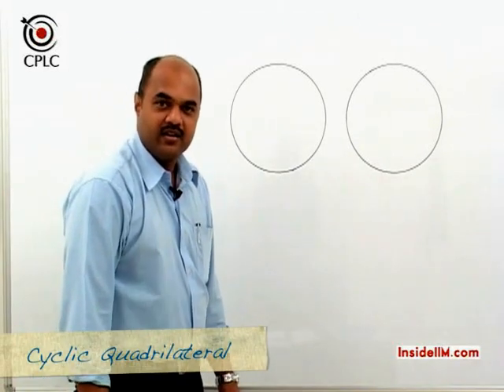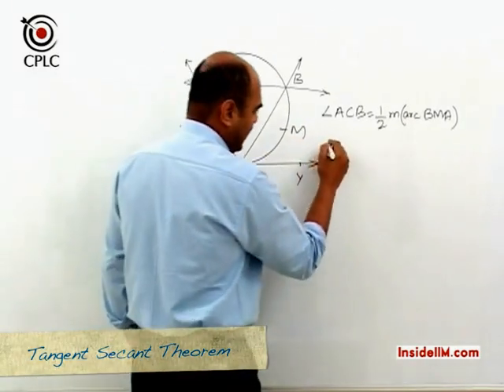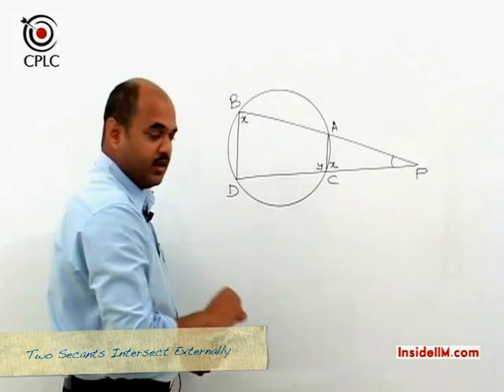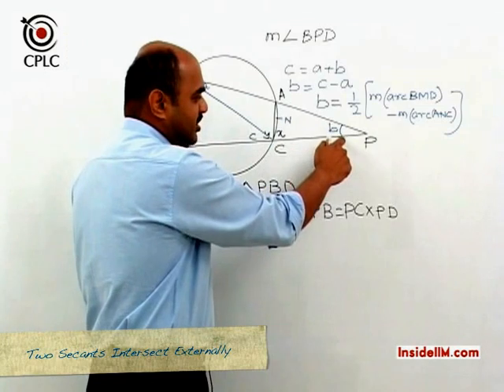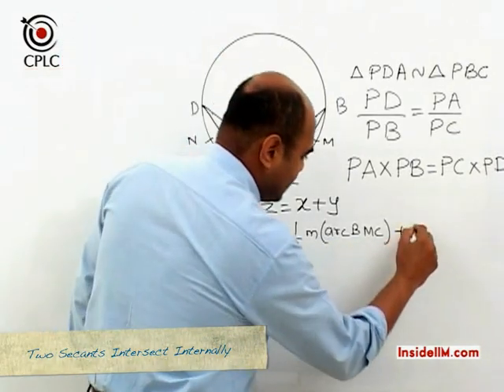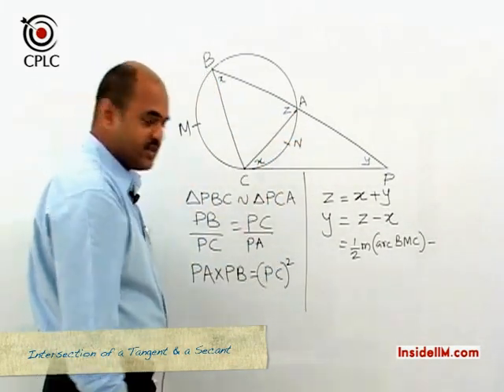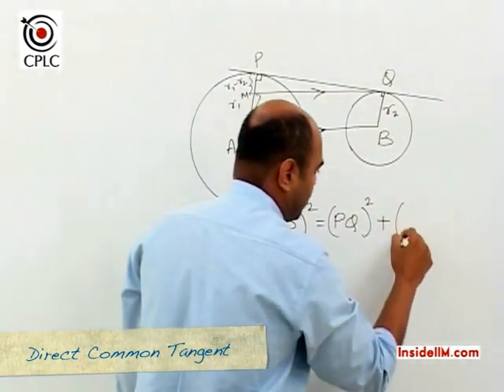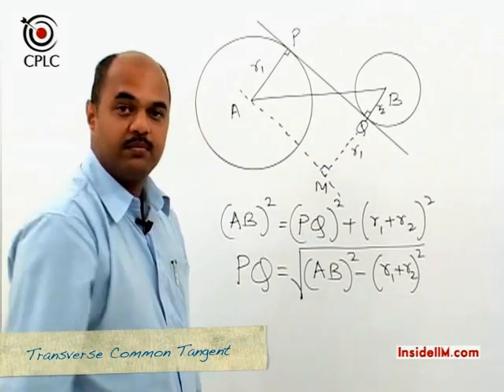InsideIIM Virtual Class with CPLC's Parag Chitale - Geomtery : Circles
This section deals with important theorems with respect to circles.